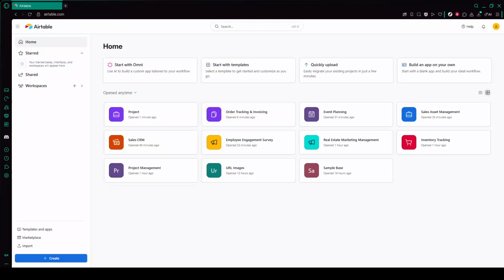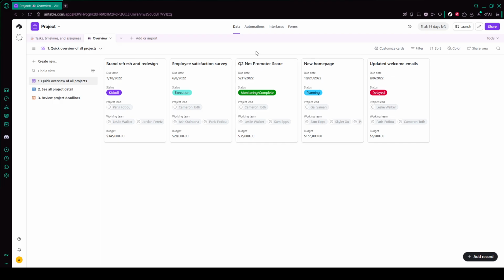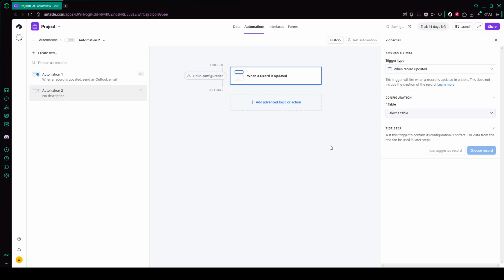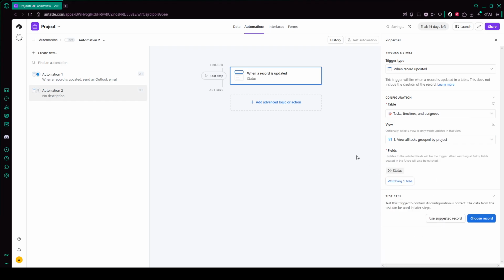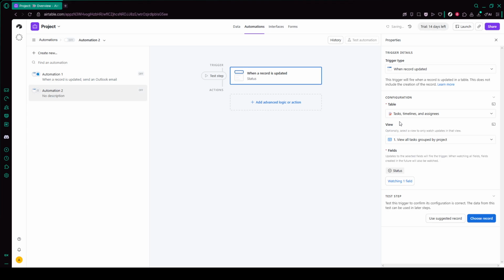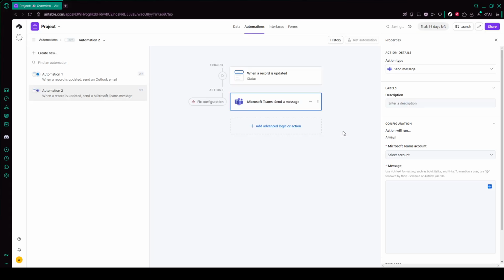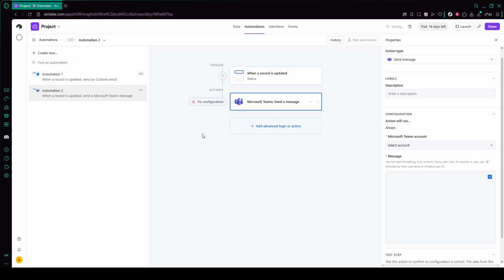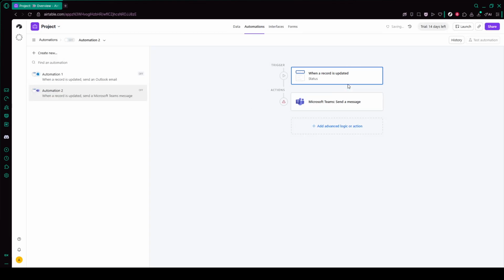How to Integrate Airtable with Microsoft Teams 2026 (Full Guide)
In this video, we explore how to integrate Airtable with Microsoft Teams, enhancing your collaboration and project management capabilities. This guide will take you step-by-step through the process, showing you how to connect these two powerful tools for a seamless workflow experience.

By watching this video, you'll learn the essential steps for a successful integration, along with best practices and tips to maximize productivity. Be sure to watch till the end to get the most out of your Microsoft Teams and Airtable setup!